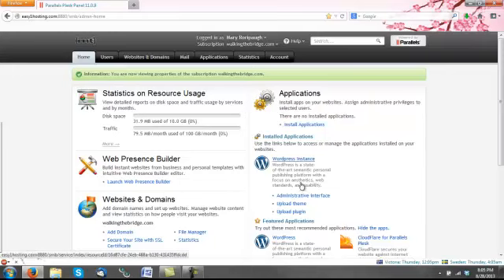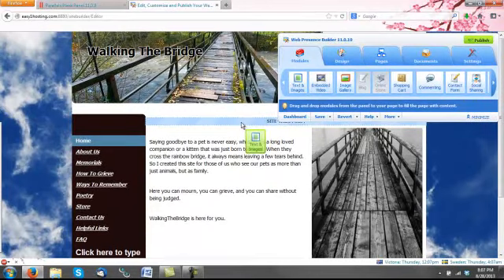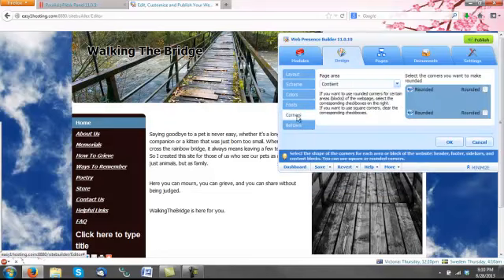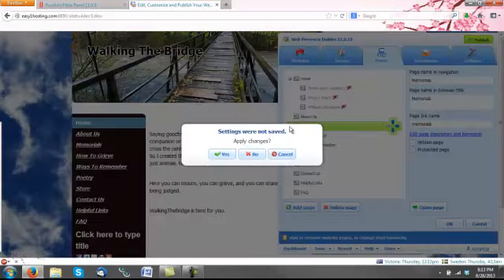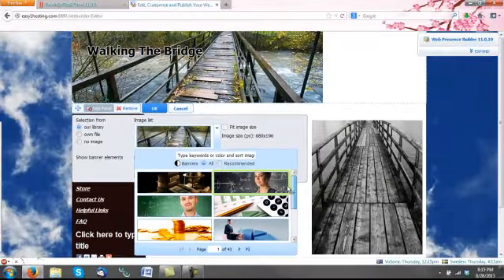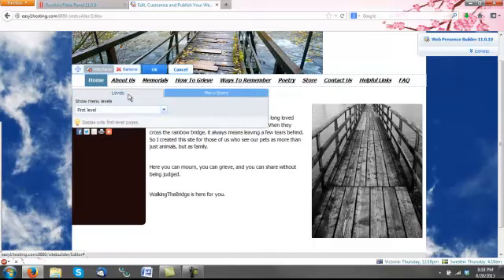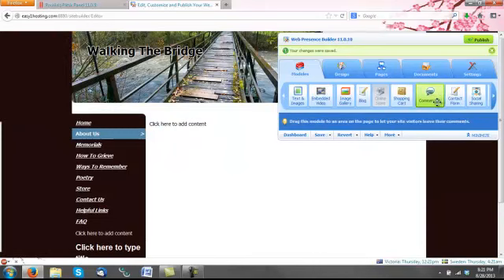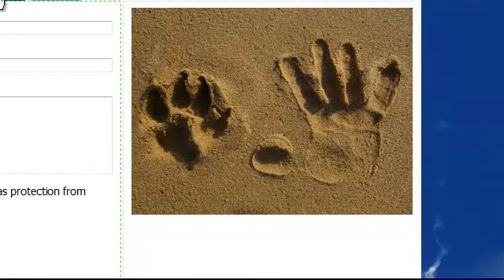How to work on your website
How to work on your site. I wasn't able to show the store page but I hope this will give you a basic idea.